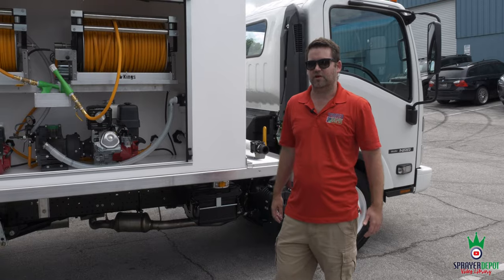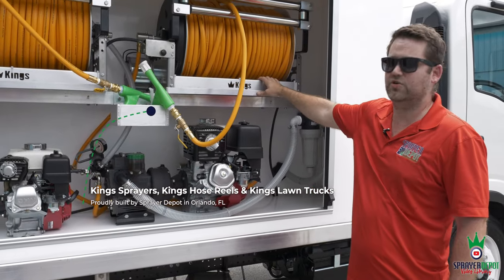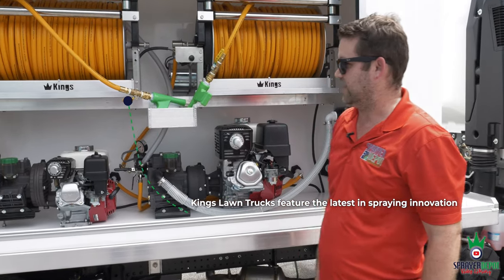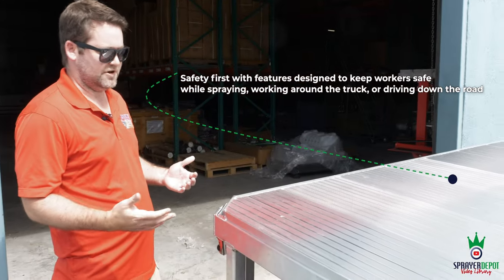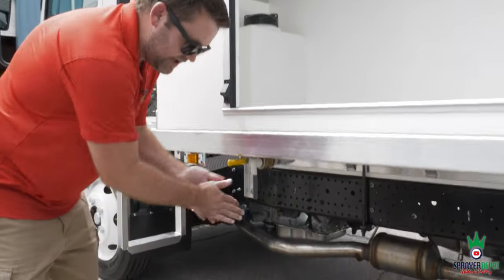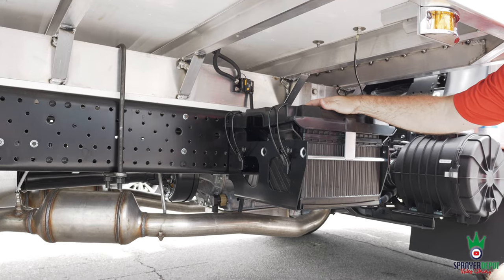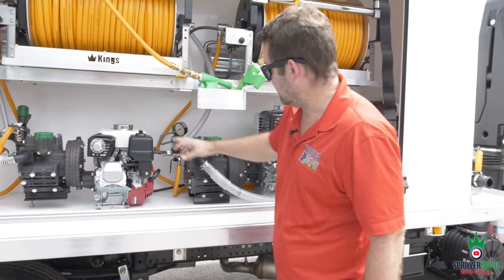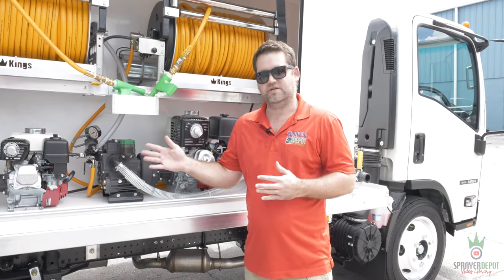360º Video Tour of a Kings Lawn Truck Built for The Fertilizer Guy | Kings Sprayers®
Check out a 360º full video tour of a custom built Kings Lawn Truck for The Fertilizer Guy in College Station, TX. Every aspect of this truck is designed to meet The Fertilizer Guy's specific needs, creating maximum efficiency and workflow when spraying. From added safety features to keep the team safe to the latest innovations in lawn truck components, this truck is state-of-the-art.

Lawn Trucks by Kings Sprayers® are proudly built by Sprayer Depot in Orlando, Florida. Kings Sprayers are fully customizable and built tough from trusted brand name components. Our lawn trucks include extra items: spill kit, operator's manual binder, and all the main wear parts for quick fixes on the spot. or the full collection of Kings Sprayers